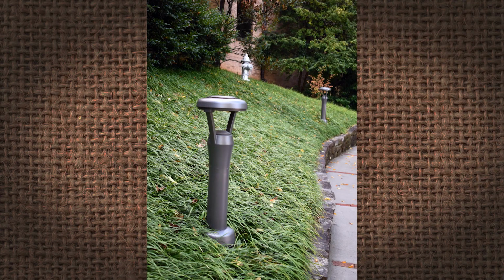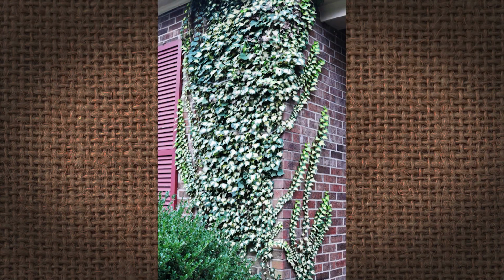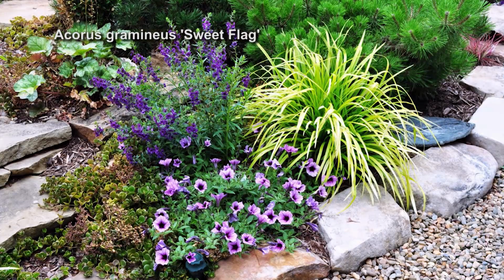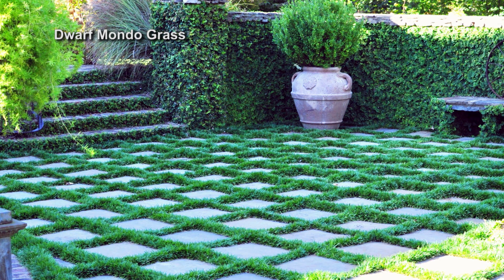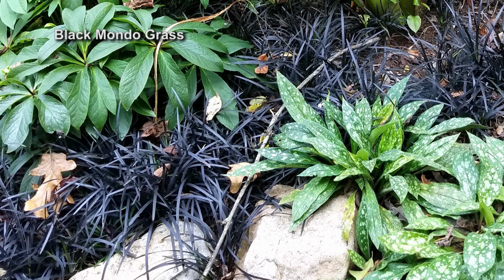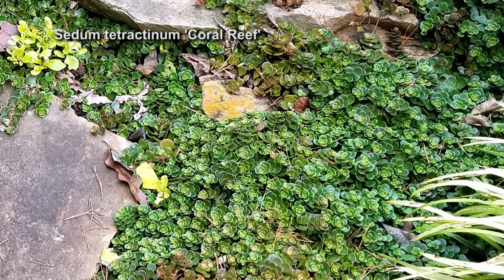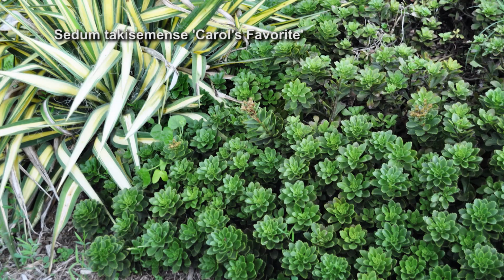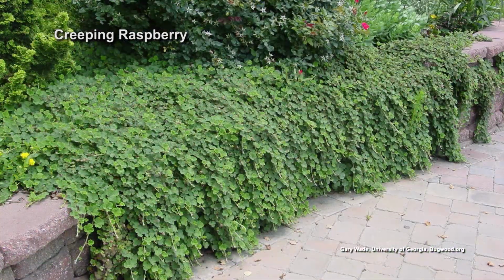Groundcovers – Family Plot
There are many options for ground covers in the garden and UT Extension Horticulture Specialist Carol Reese talks about some of her favorite options.  Groundcovers are often used to cover areas where grass won’t grow but there are also design reasons to use groundcovers. Carol warns against fast-growing groundcovers. They will quickly outgrow their spot and spread into your lawn and other areas. Carol prefers clumping groundcovers that stay put and spread slowly. Carol talks about some of her favorites like sweet flag, vinca, ajuga, and phlox. She also talks about the two kinds of monkeygrass: Liriope muscari and Liriope spicata, and the different kinds of mondo grass including some slow spreading types. Carol talks a lot about sedums. There are many kinds and not all make good groundcovers. She names some sedums that will do well in hot southern summers. She also talks about creeping raspberry.